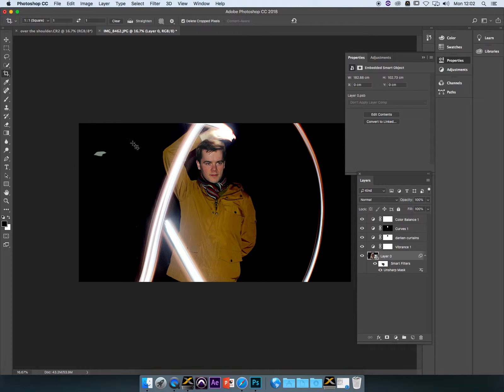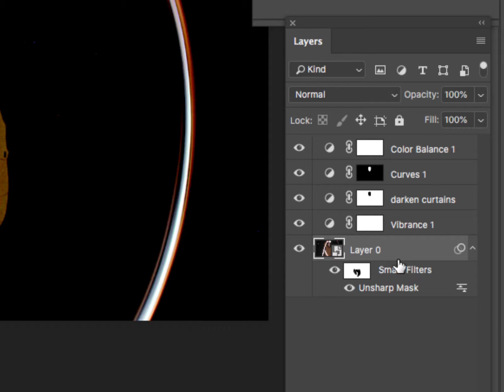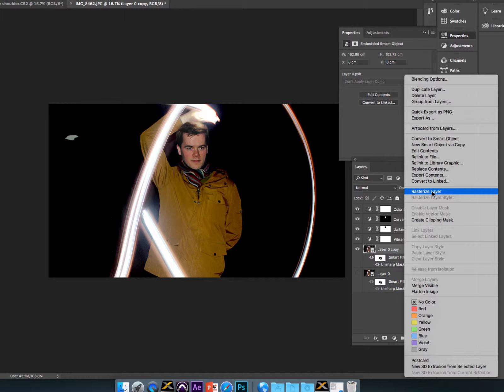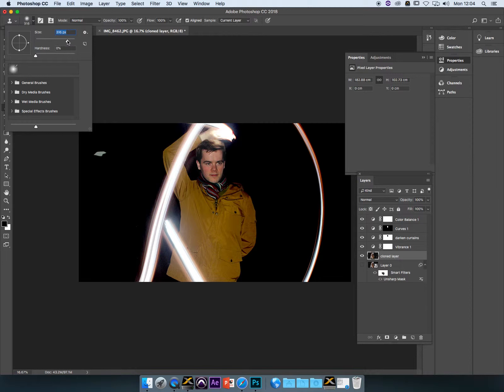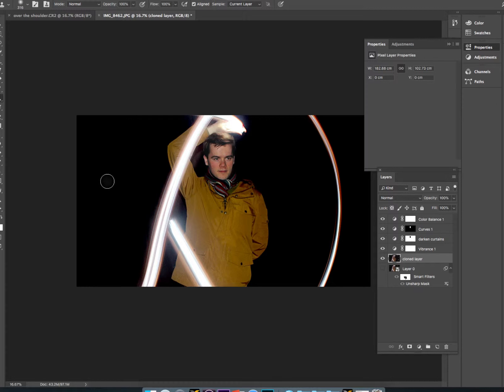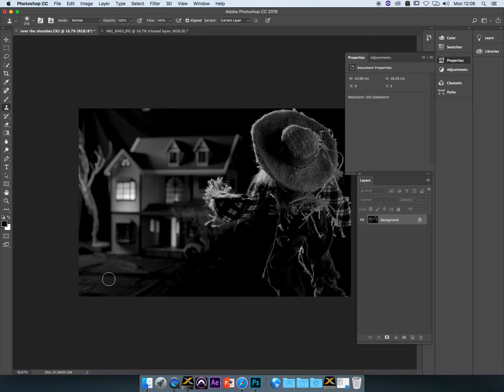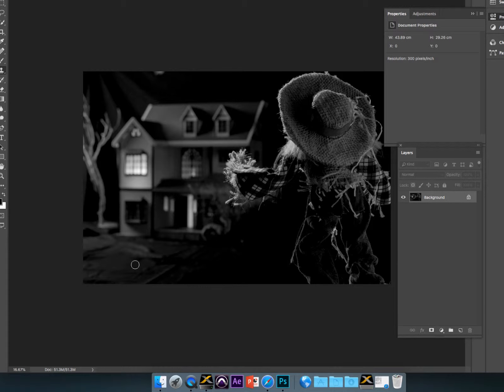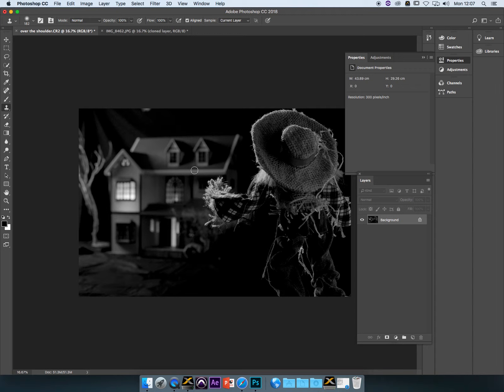5 Cloning To Clean Up Images